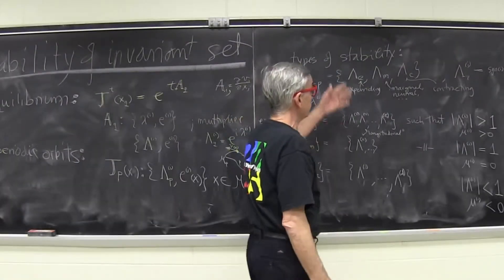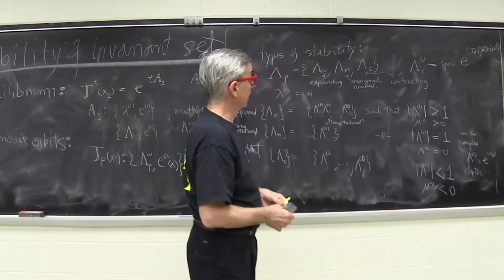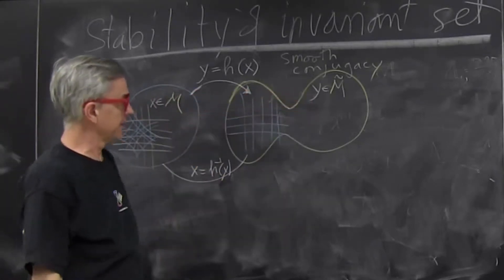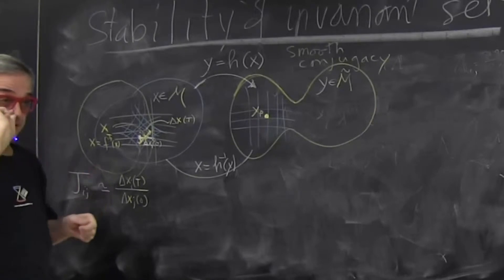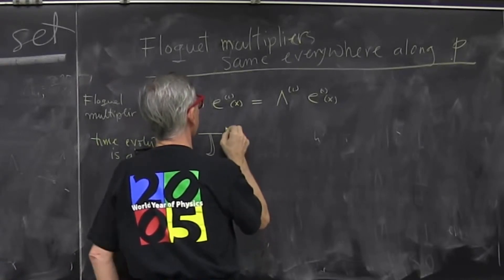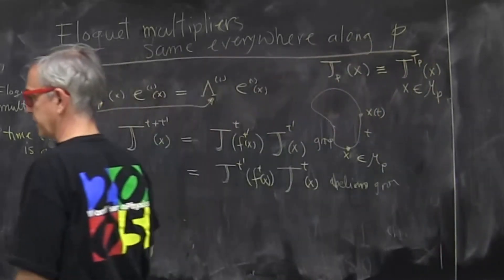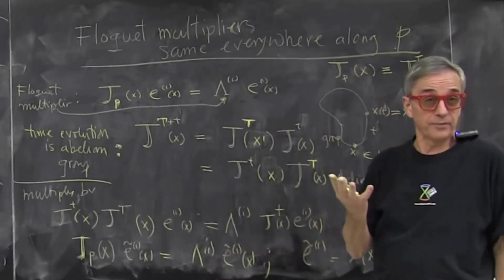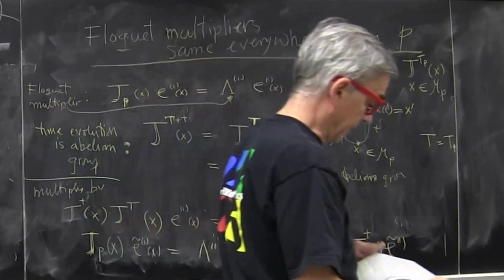ChaosBook.org chapter Cycle stability - Floquet multipliers are invariant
invariants2mltpInv